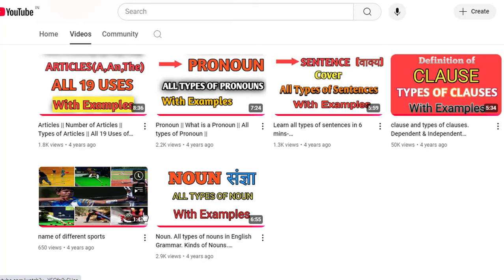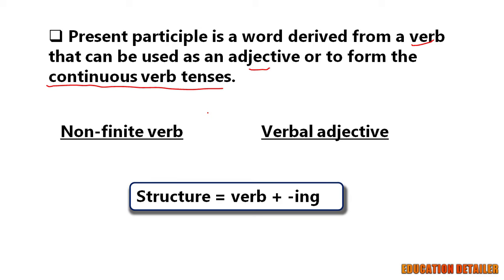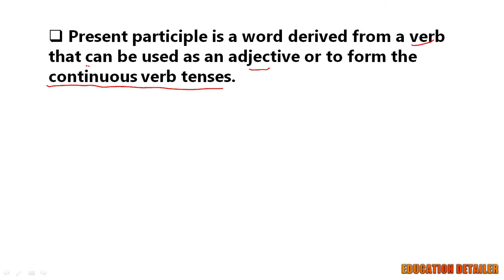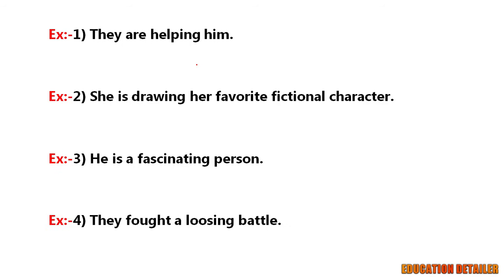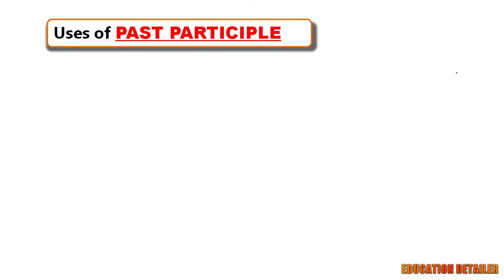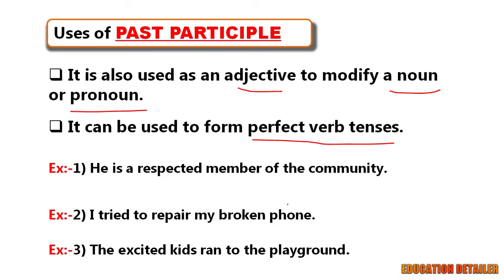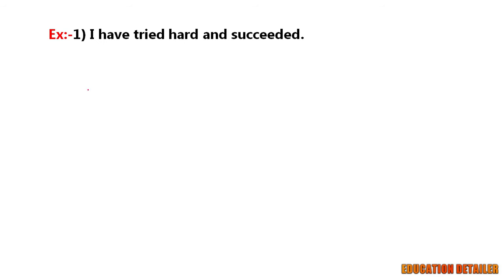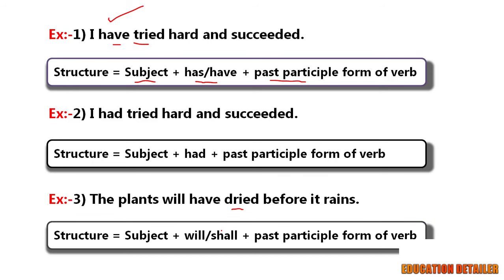Participles. All types of participles in English. Present and Past participle. Uses of participles.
In this session you will get complete information about participles. Different types of participles in English grammar. What is a present participle and past participle. You will also learn all the uses of present and past participle with examples and in the quiz section for all of you.
A topic which covers
0:05 Introduction
0:10 Content Details
0:22 videos list
0:36 Definition of participle
1:10 Types of participles
1:24 Definition of present participle
1:36 Uses of present participle
1:53 Structure of present participle
4:52 Definition of past participle
6:02 Uses of past participle
9:09 Quiz section
11:03 Free PDF link

What is a participle?
How to identify a participle?
What are the two types of participles?
What is a present participle?
What is a past participle?
All the uses of participles in english grammar.